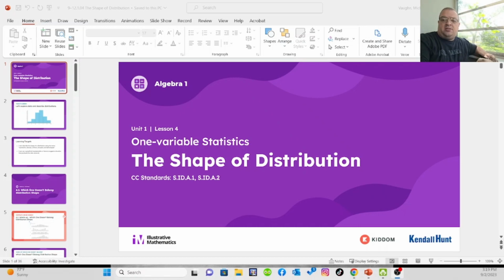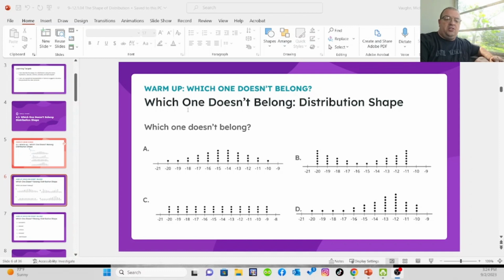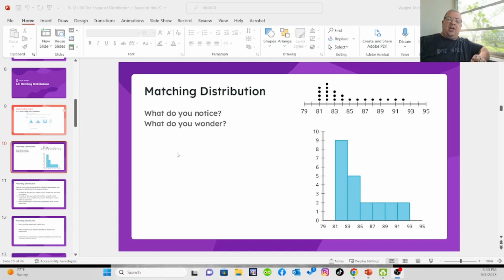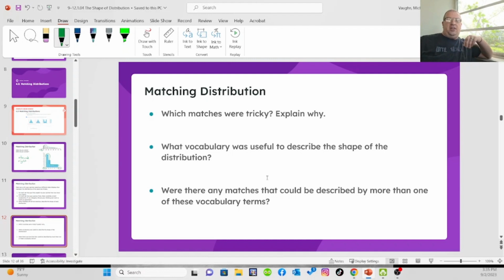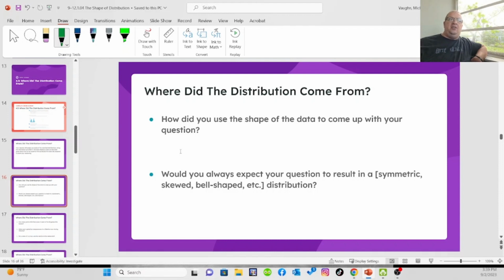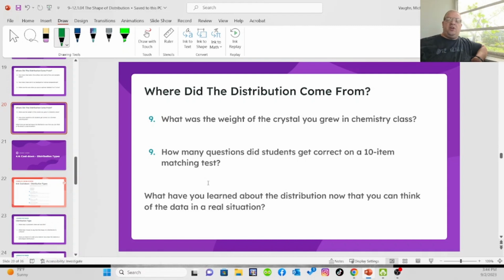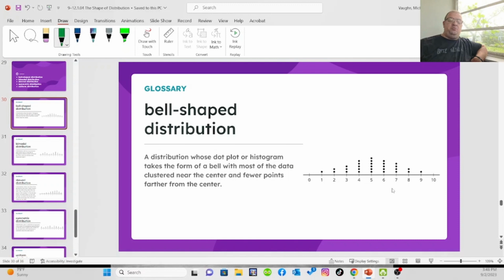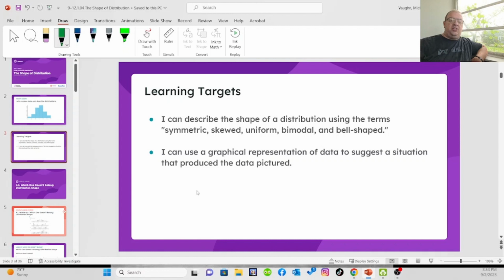Unit 1 Lesson 4 The Shape of Distribution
This lesson concentrates on how we describe the shape of distributions. Ensure you understand the terms bell-shaped, bimodal, skewed, symmetrical, and uniform.